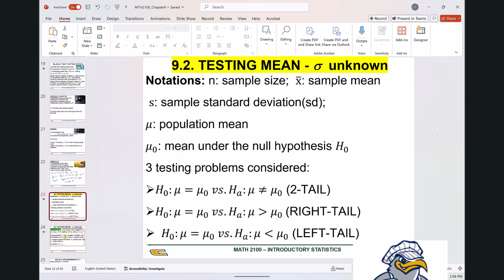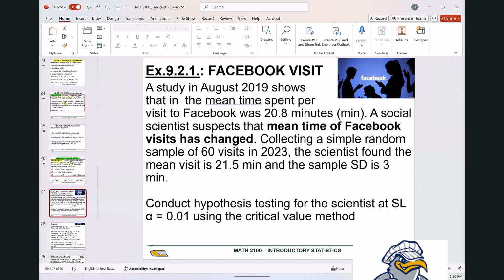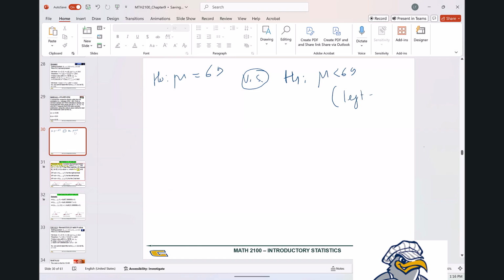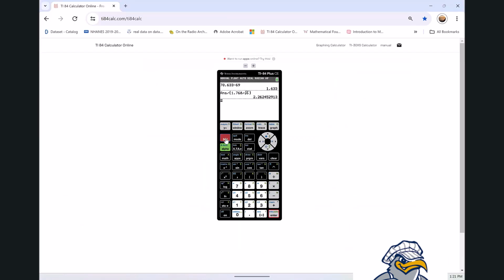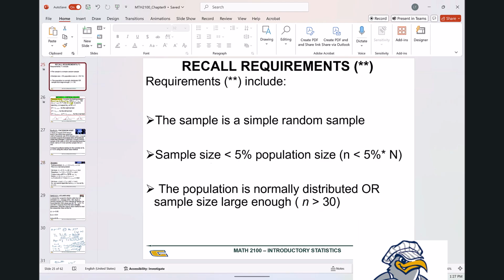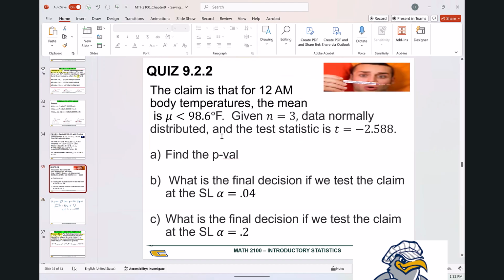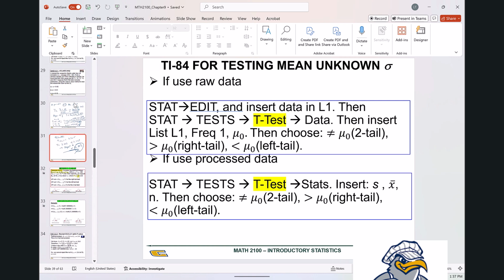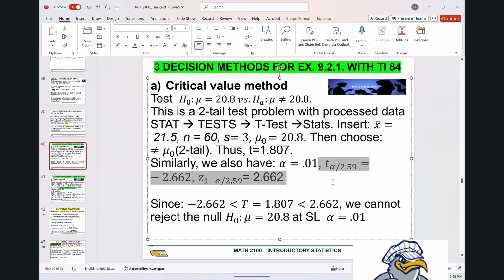Chapter9-Part2-2/3(Testing for Mean)